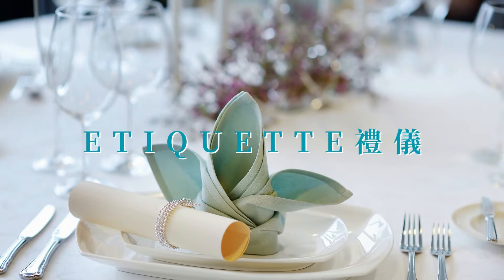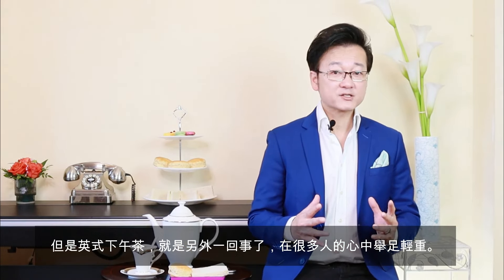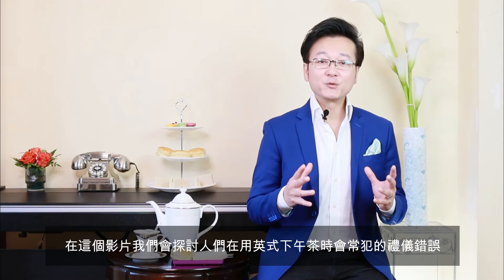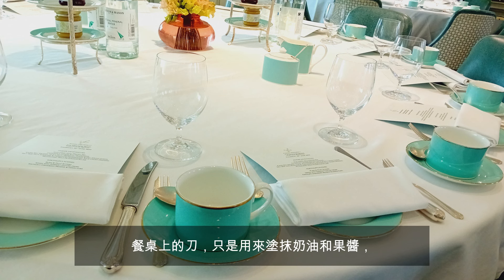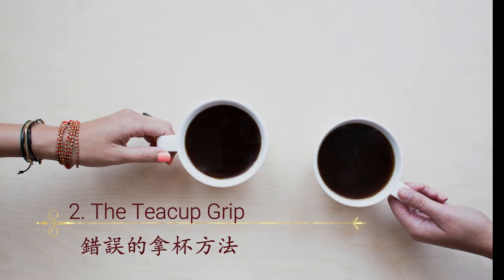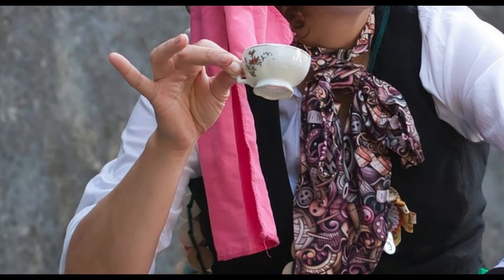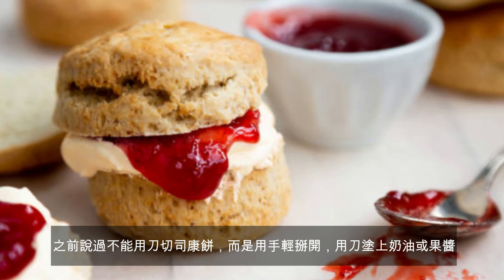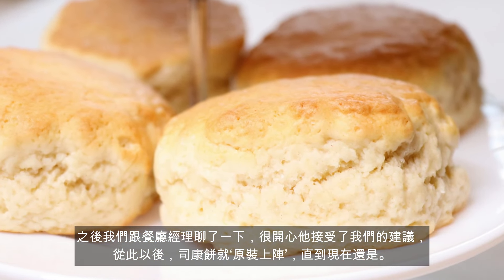Etiquette Tips: 英式下午茶禮儀 - 常見的5個錯誤, common afternoon tea mistakes, English Afternoon Tea Etiquette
Ziki shares the 5 most common etiquette mistakes when taking English Afternoon tea.

Information of online recorded lessons: Fine Dining Etiquette, British Social Etiquette.

1) Visit the course link:

2) Click on BUY COURSE

3）Sign up for an account with your name and email.

5) The price will be updated, and you just settle the payment, then you are enrolled.

This is a self-paced course which means you can start learning anytime anywhere to suit your lifestyle. You will have unlimited access to the lessons, watch and review again.

When finishing, the system will automatically send you the certificate of completion.